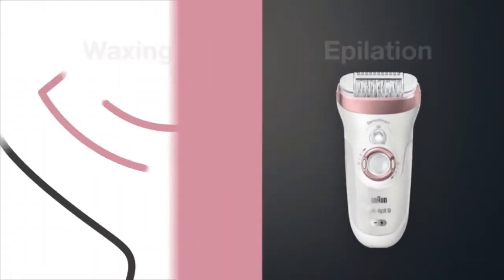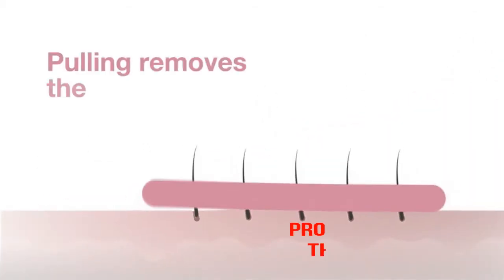Smartthings for home ! Best Smart things for home AMAZON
New Future Screen !  LINKS

1 Koji White Kojic Acid Skin
2 French Barrette Duckbill Oval Hair Clips
3 Wireless Earbuds Environmental